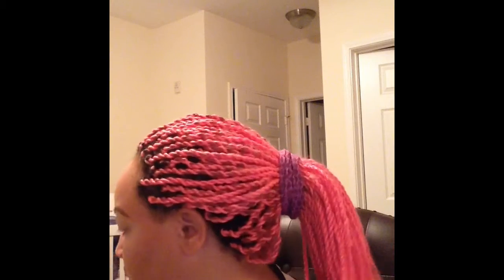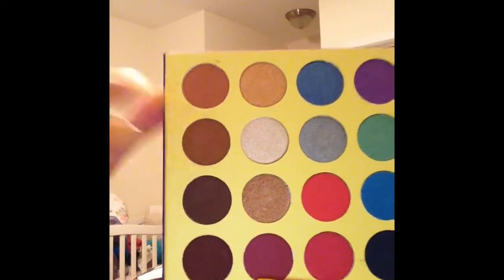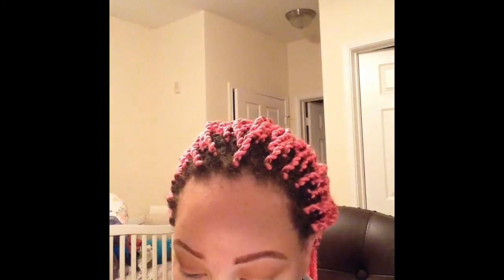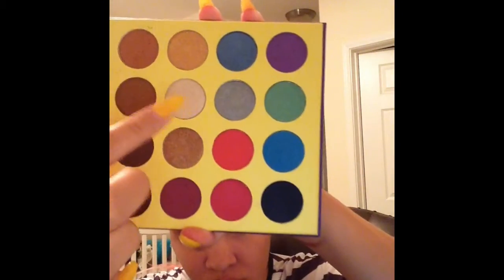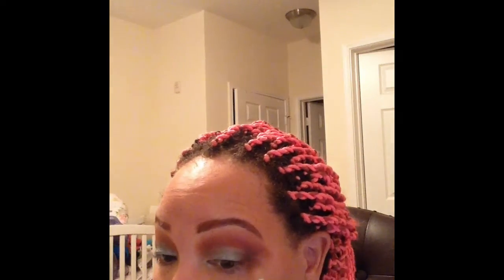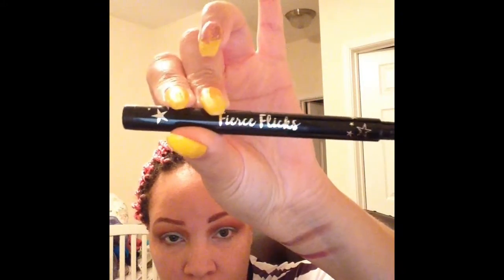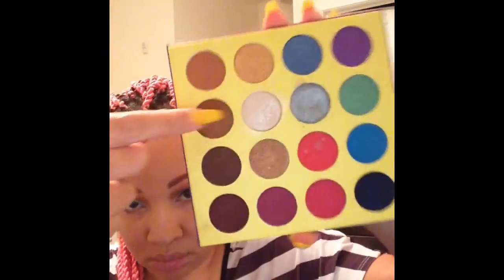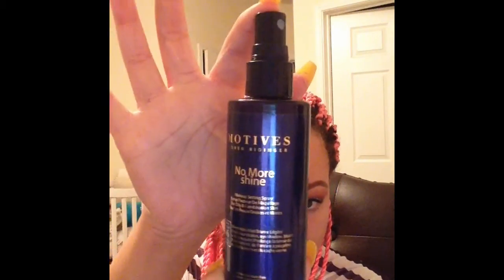GRWM| MISKOS COSMETICS CHARMING PALETTE